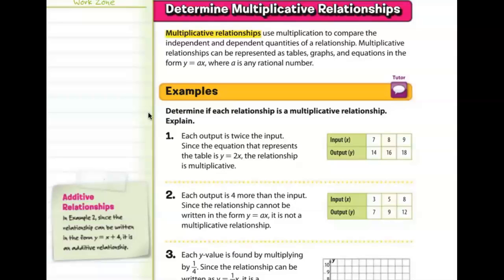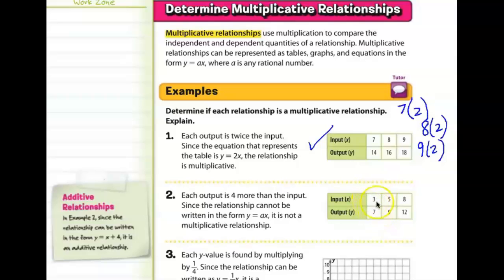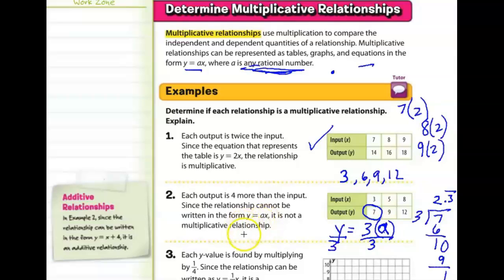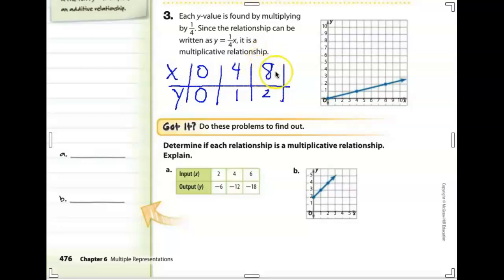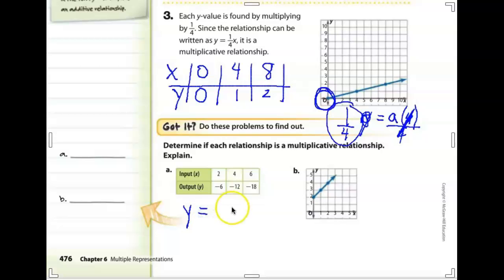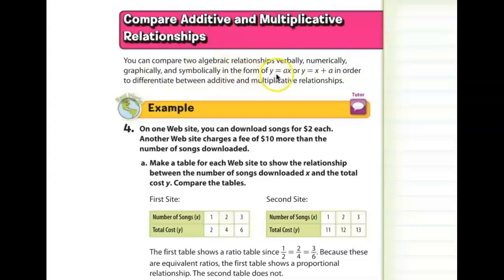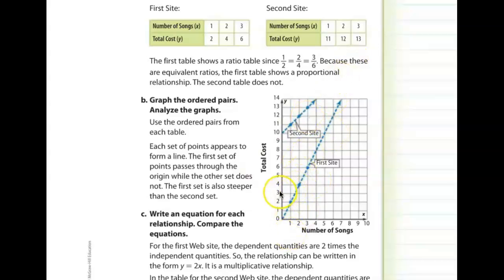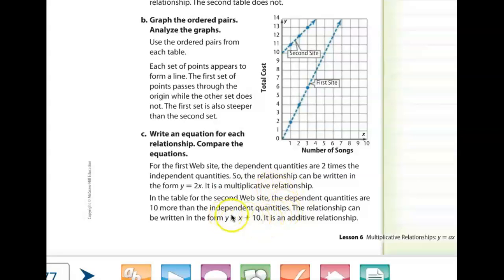6-6 notes (2)